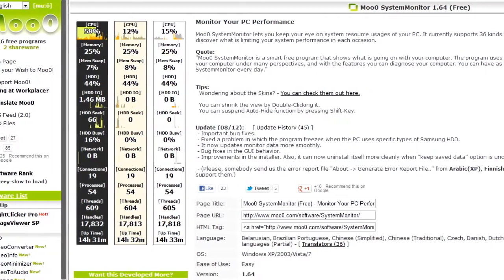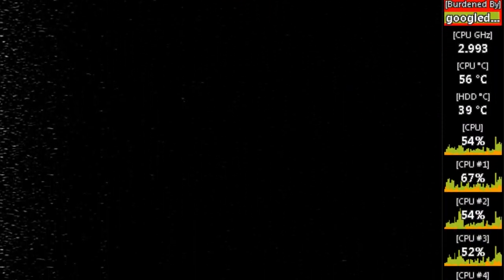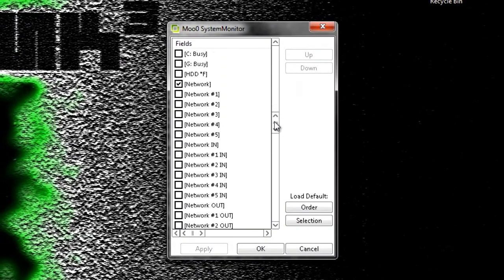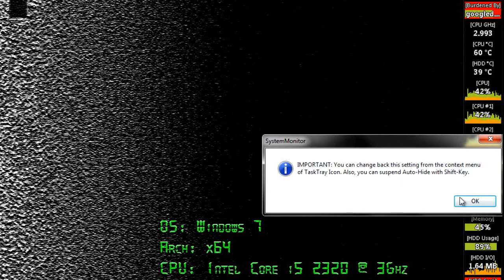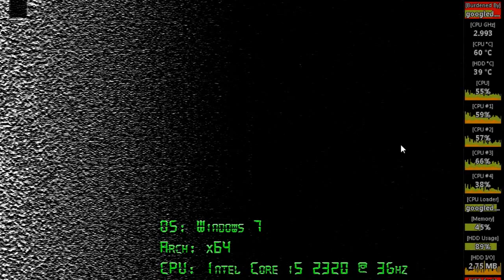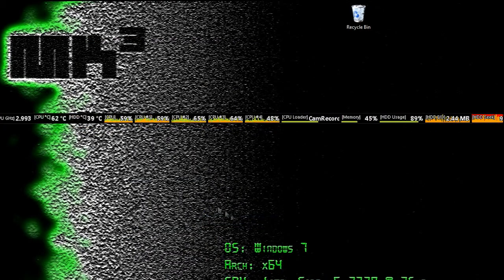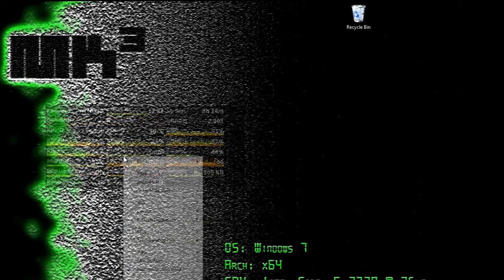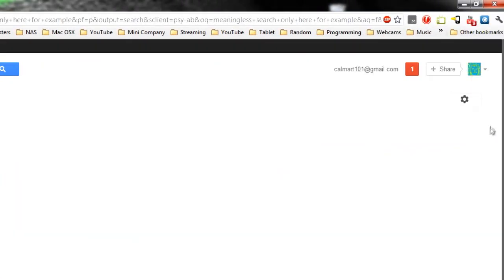How To Monitor Your CPU/HD/Fan/Temp/Network Usage Free! - Moo0 System Monitor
Hey guys, TheYellowShepard Here! Today I show you an amazing piece of freeware I use!

This is the Moo0 System Monitor, capable to monitoring fan speeds, individual CPU usages, harddrive usage, network activity and a whole lot more.

-TheYellowShepard